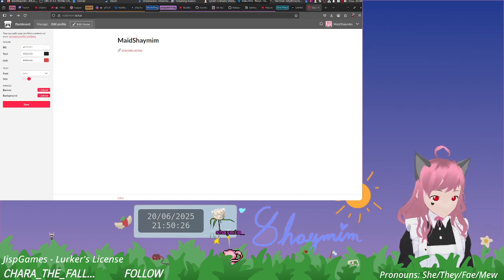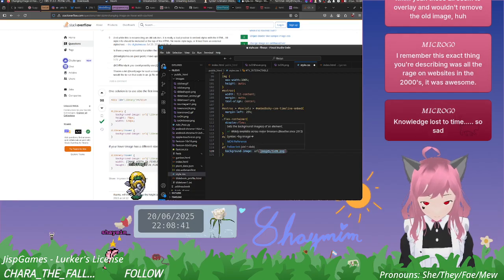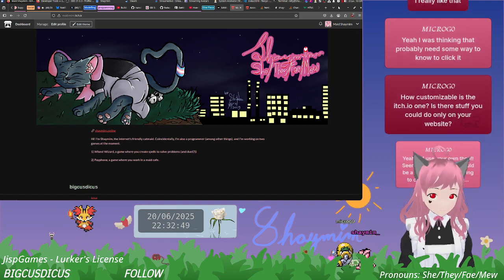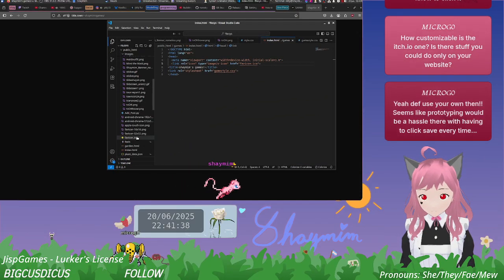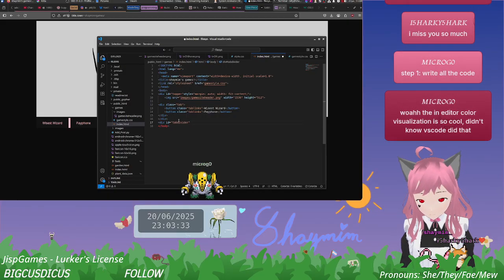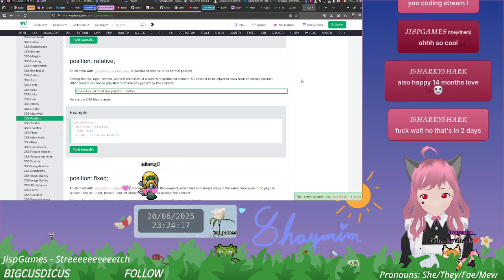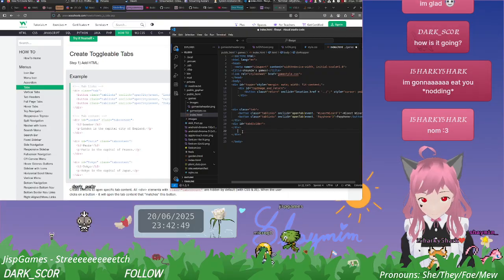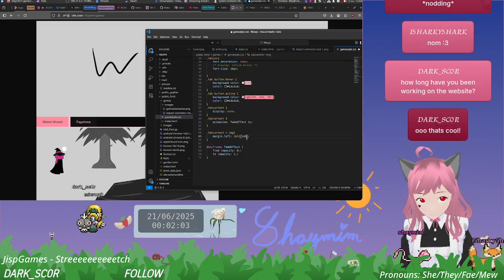working on my website a while, then who knows?